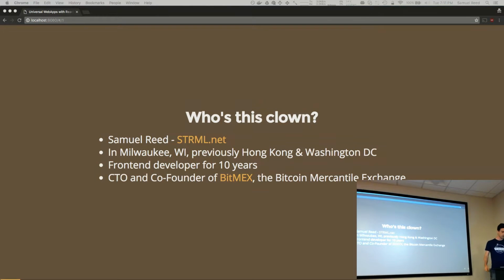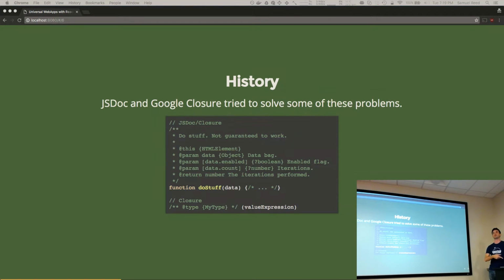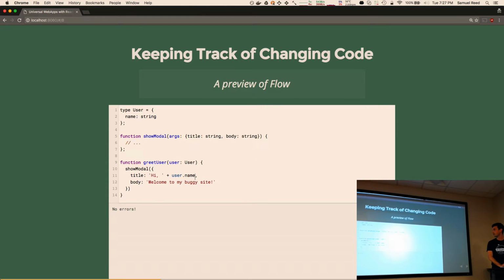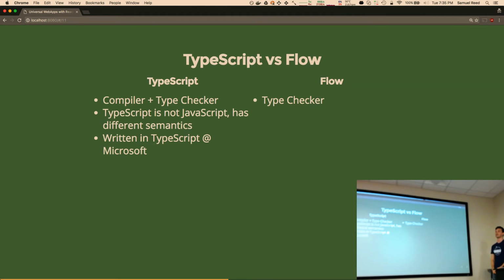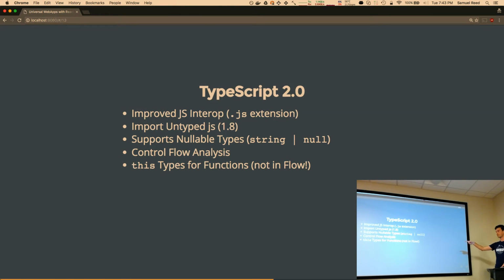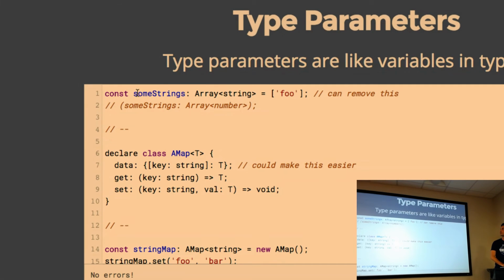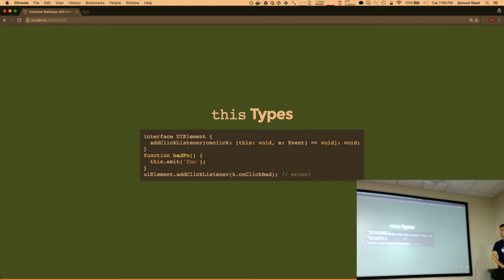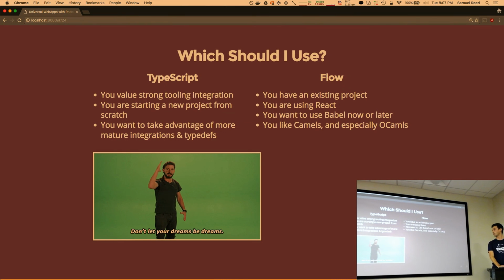Flow or TypeScript: Pick Either and Don't Look Back - Samuel Reed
Recorded on August 23rd 2016

JS tooling has evolved massively in the last few years. A whole new range of bugs can be eliminated by simply typechecking your code.

This is a look into why typing is important in all JS projects, how it can help you find hard bugs, cut down on test bloat and increase reliability.

Includes an exploration of why we need types at all and why it's so hard to type JS, and a sample project showing how to easily incrementally type existing projects of any size with Flow.

Samuel Reed is co-founder and CTO of BitMEX, the world's most advanced Bitcoin derivatives exchange. He is a full-stack programmer focusing on frontend development and has built applications with nearly every JS framework under the sun. Sam works freelance in his spare time and is a huge fan of Node.JS and ReactJS.